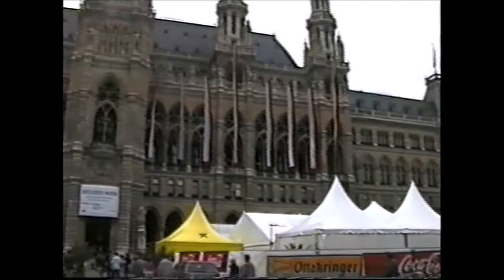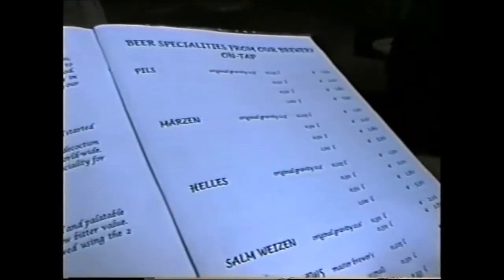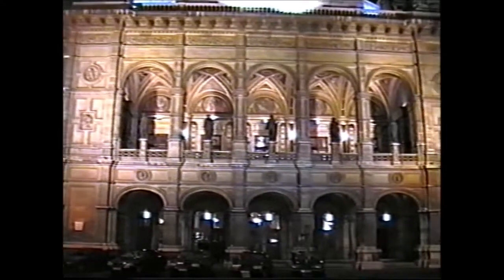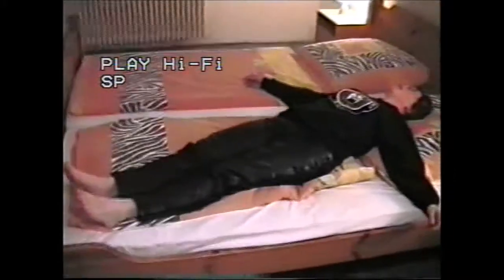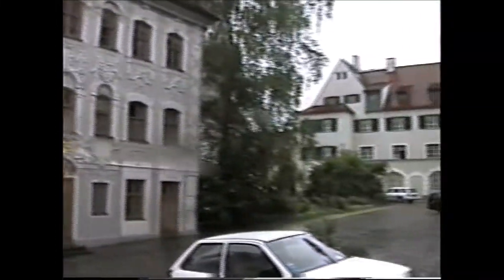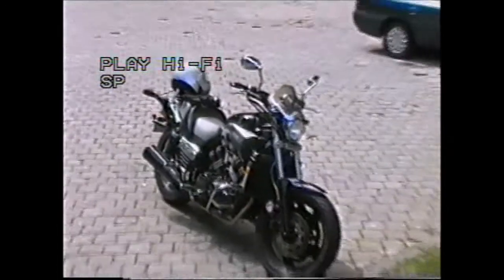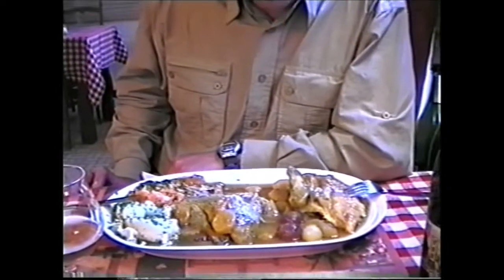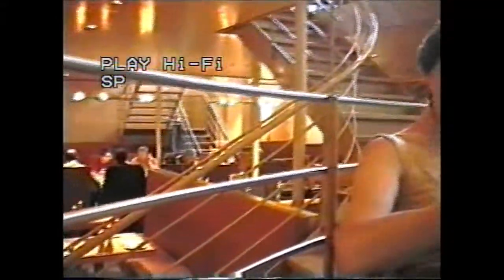Our Hungary trip on our V Max 1200 part 2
We are still in Vienna. We the go to Freising in Germany where my Mother,(Vera), worked when she was released from Auschwitz. It was an American Officers Quarters then. By coincidence its also home to the worlds oldest brewery ,Weihenstephan.
After beer we move to wine in Cochem and Berg Eltz Castle.
We meet Geoff in Belgium and drink beer.